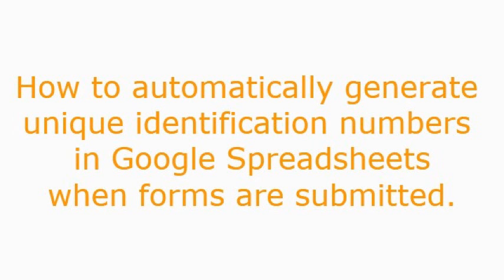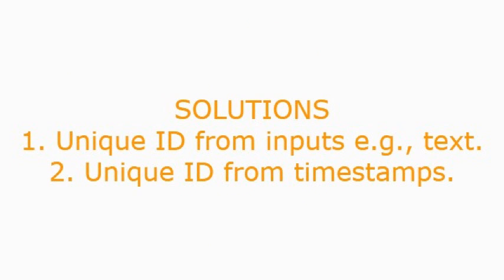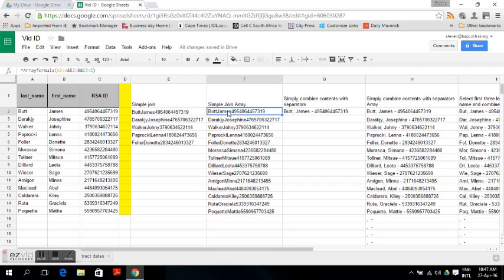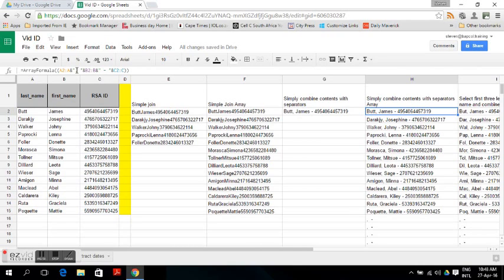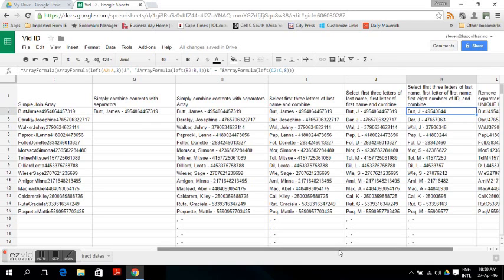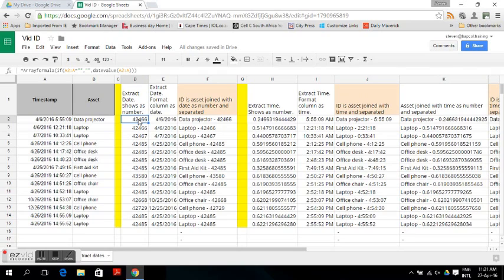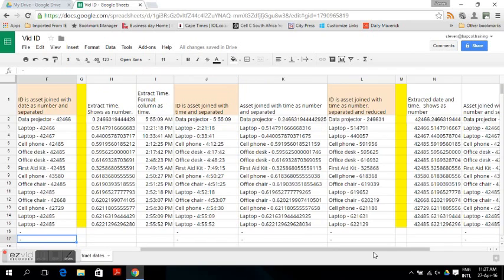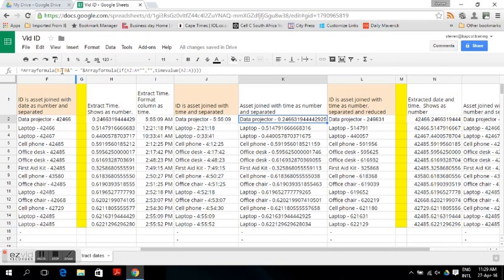Automatically generate unique numbers in Google spreadsheets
This video describes how to generate unique numbers in Google spreadsheet using the unique entries such as name, surname, social security number, item description and the timestamp.
Functions that are used and explained are join, join array, left, left array, mid, mid array, timestamps,  time and date values as part of arrayforumulas.